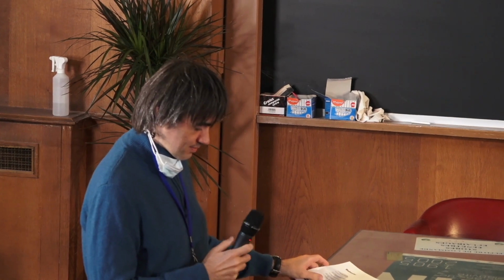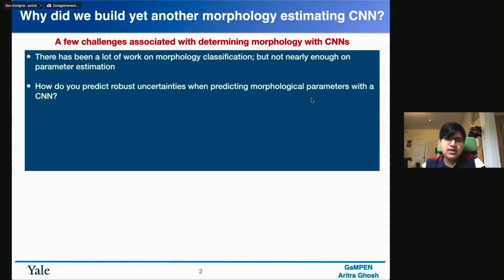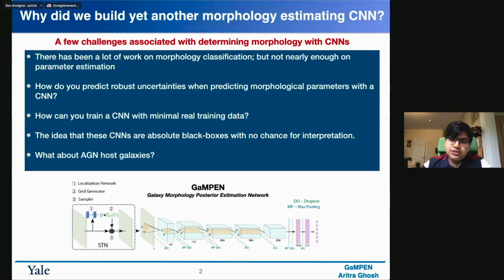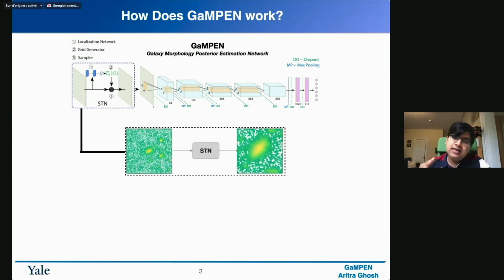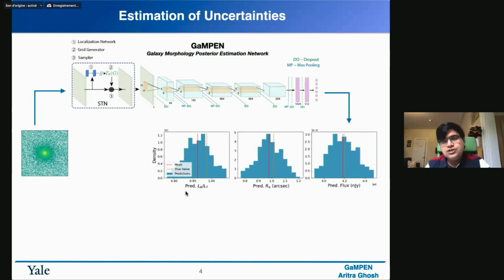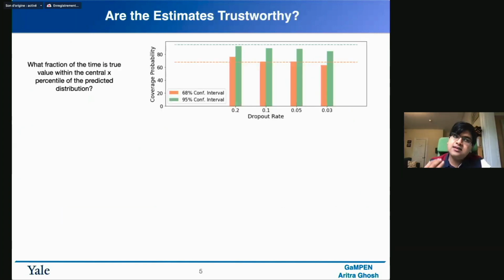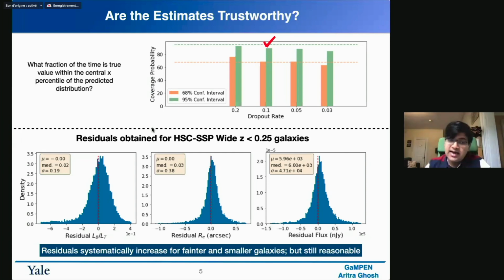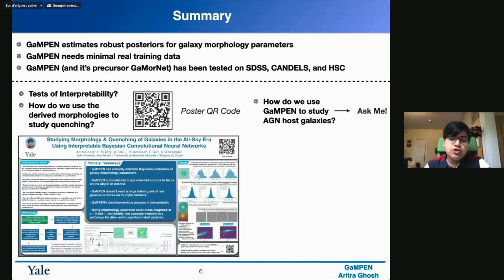Morphology & Quenching of Galaxies using Interpretable Bayesian CNN (Aritra Ghosh)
Flash presentation at 2021 IAP conference "Debating the potential of machine learning in astronomical surveys"

Unabridged: Studying Morphology & Quenching of Galaxies in the All Sky-Era using Interpretable Bayesian Convolutional Neural Networks

Abstract:
The traditional methods of obtaining morphological classifications of galaxies are not scalable to the large data volumes expected from future surveys like Euclid, NGRST, and LSST. To overcome this, we have developed a publicly available Basian Convolutional Neural Network (CNN) called Galaxy Morphology Network (GaMorNet) that can be used to extract Bayesian posteriors for morphological parameters of galaxies at a variety of redshifts from different surveys.

One of the most important features of GaMorNet is that it doesn't require a large training set of real galaxies -- this is very important because if CNNs are to become the method of choice for analyzing unclassified data from future surveys, this necessitates an algorithm that does not require a large pre-classified training set of galaxies from the same survey. To train GaMorNet, we first use a large simulation suite of galaxies and then perform transfer-learning / domain adaptation using a small amount of real data.

We have demonstrated that a preliminary classification-version of GaMorNet can be successfully applied to data from different surveys with misclassification rates of less than 5%. We have also used GaMorNet to study the morphology and quenching of ~100,000 (z~0) SDSS and ~20,000 (z~1) CANDELS galaxies using morphology-separated color-mass diagrams. Using the GaMorNet classifications, we find that bulge- and disk-dominated galaxies have distinct color-mass diagrams with separate evolutionary pathways. For both datasets, disk-dominated galaxies peak in the blue cloud, across a broad range of masses, consistent with the slow exhaustion of star-forming gas. In contrast, bulge-dominated galaxies are mostly red, with much smaller numbers down toward the blue cloud, suggesting rapid quenching and fast evolution across the green valley.

We have now also applied GaMorNet to Hyper Suprime-Cam (HSC) data to obtain robust posterior distributions for morphological parameters of ~ 3 million galaxies in the HSC-Wide survey. This is the first-ever large morphological catalog of HSC galaxies and will be publicly available soon.

I will also outline in this talk why GaMorNet is not a black box and how the representations learned by the network are highly amenable to visual interpretation. We have used a combination of different CNN visualization techniques to investigate and shed light on GaMorNet's decision-making process, making our results interpretable, reproducible, and robust.